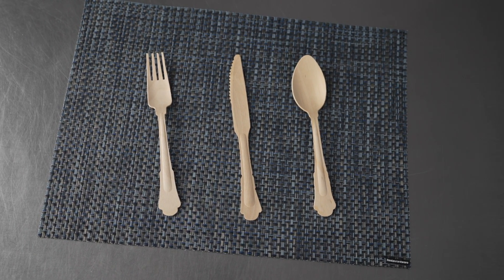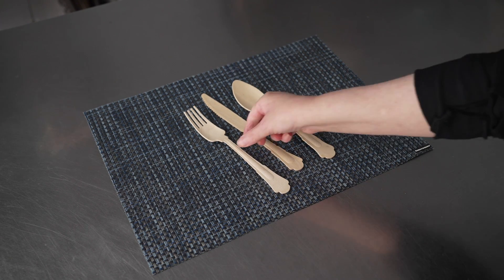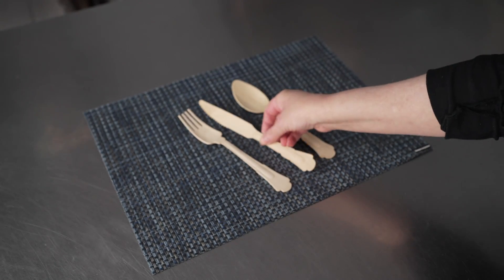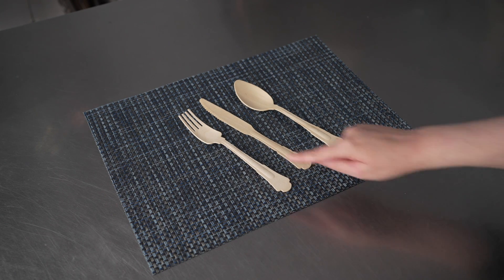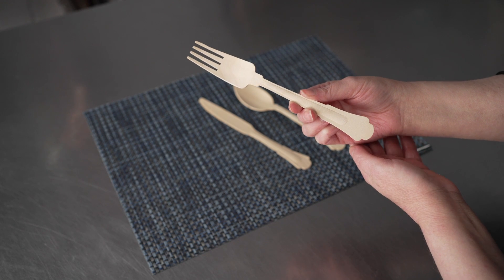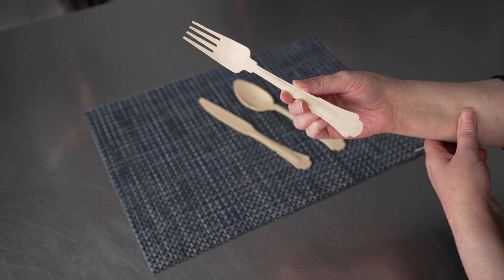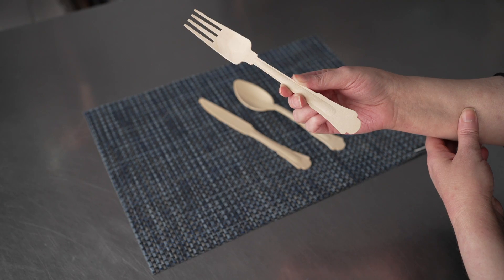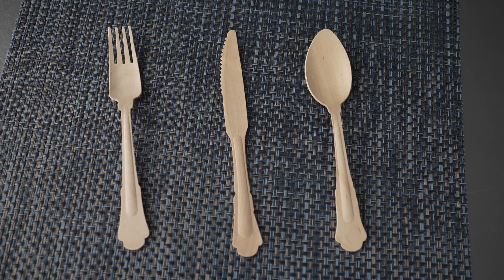Baroque Utensils - RWB0241, RWB0242, RWB0243 - Restaurantware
Check out this product demonstration video of the Baroque Utensils from Restaurantware.
Item codes:
RWB0241
RWB0242
RWB0243